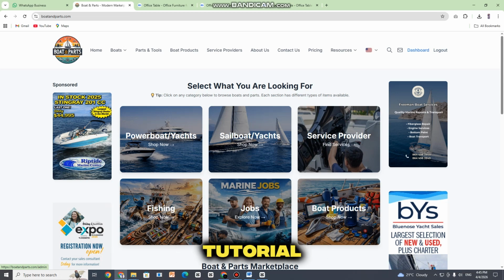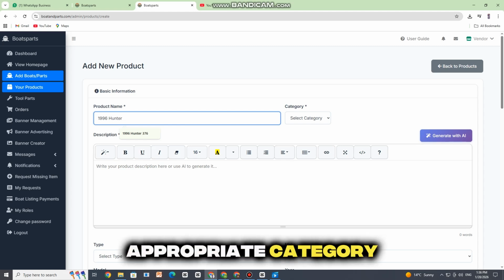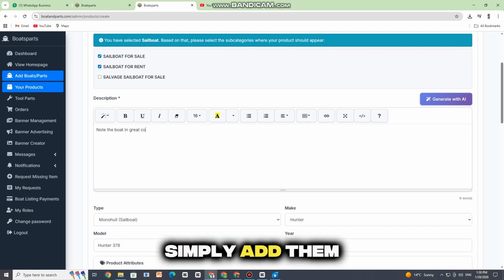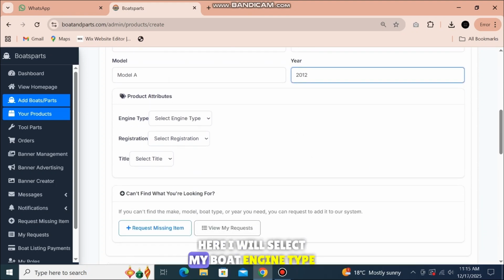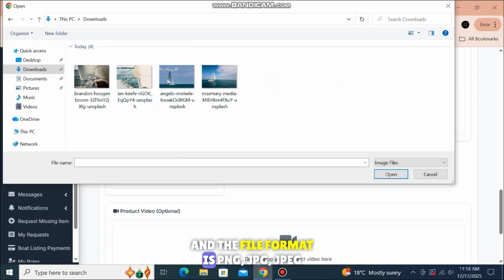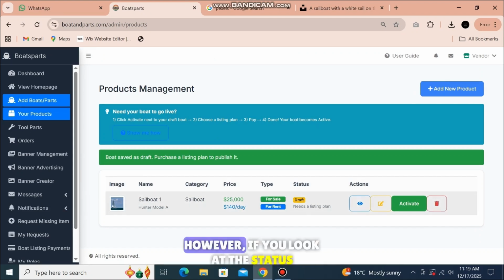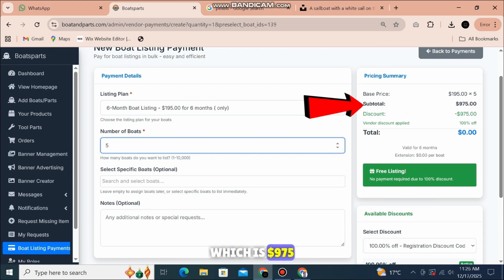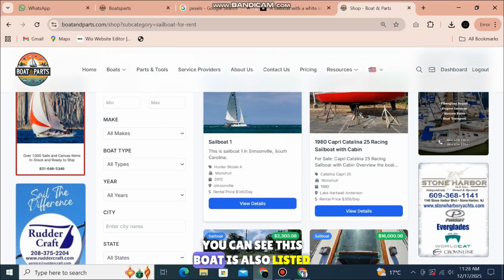How to List Boats, Yachts and Trailers on Boat and Parts Marketplace